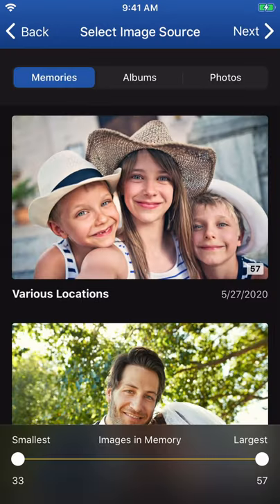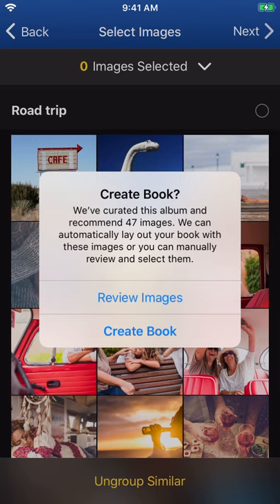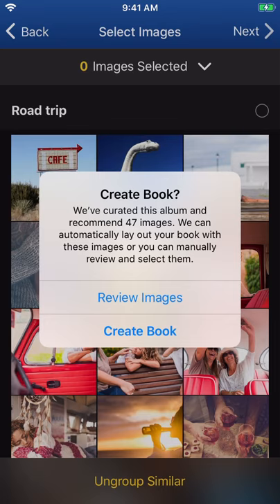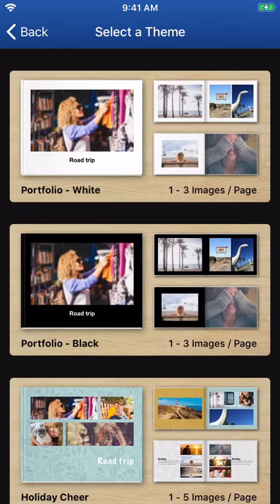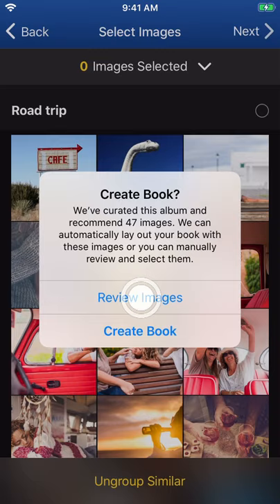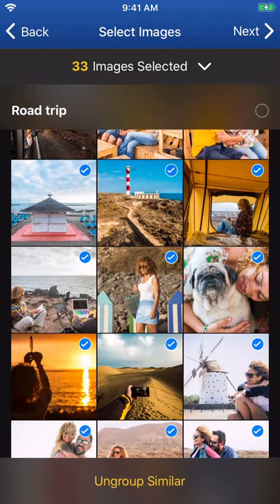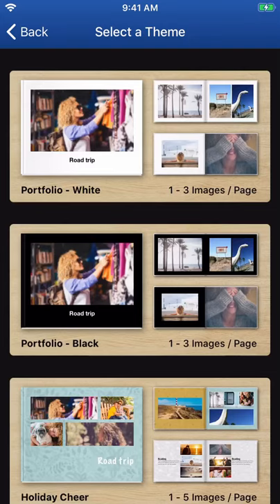Curating Your Photo Book | iOS Tutorial Video | Motif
Understand how to curate your photo book in the iOS app with this tutorial video. Customize your project with Motif today!

When you’re in the Image Source screen, Motif will ask you if you’d like to create your book using our image curation program.
Motif features an automated curation program which will review your photos and lay them out for you.
We automatically scan for the best images based on various aesthetic criteria and remove any duplicates. Tap “Create Book” to let Motif do its magic and move you to theme selection.
You can also skip this process and choose your photos manually by selecting Review Images.
Regardless of how your images are selected, you will still have access to all our wonderful creating tools moving forward. With Motif, you’re always in creative control!